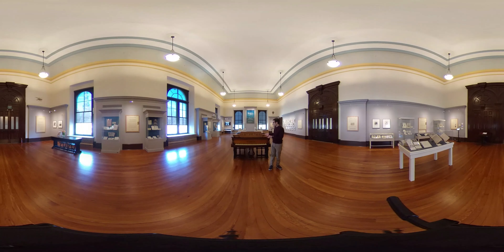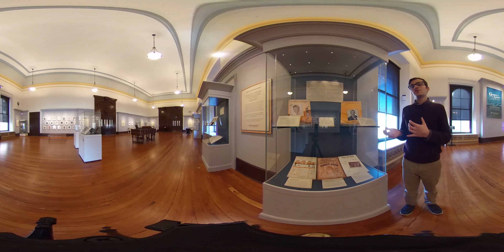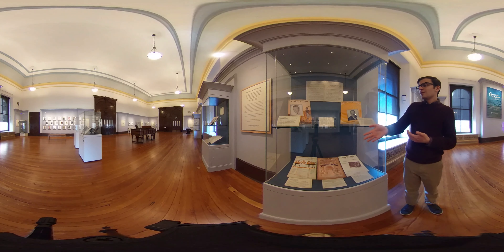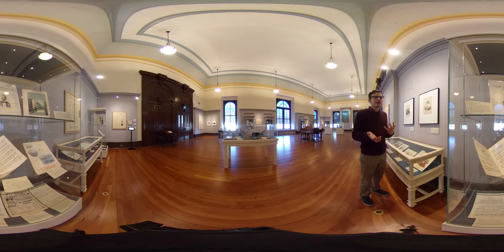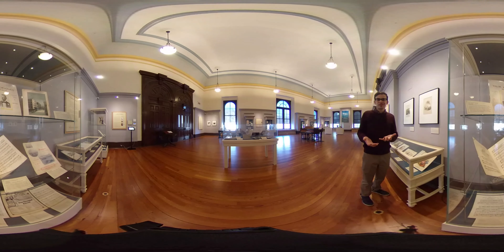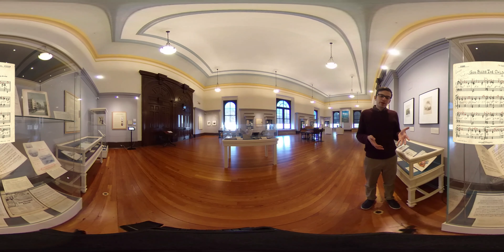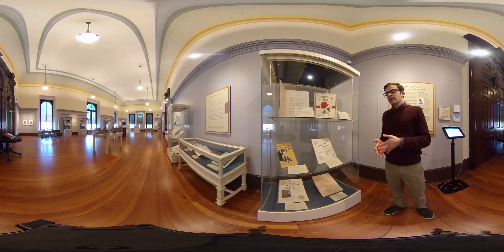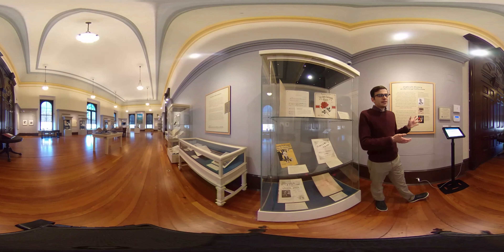Grace Notes in American History: Virtual Exhibit Tour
Experience 'Grace Notes in America History' - a new exhibition at the Sheridan Libraries - in this immersive, 360 tour!

This exhibition highlights over one hundred popular songs and instrumental compositions drawn from Johns Hopkins University’s renowned collection of 19th and early 20th century sheet music. Together the works on view provide unique insights into the evolution of American popular culture, from the Great American Song Book and Harlem Renaissance, to Baltimore music publishers and national movements for suffrage, emancipation, and labor. Highlights include a manuscript claiming to be penned by Edgar Allan Poe, songs autographed by Ira Gershwin and Amelia Earhart, sheet music from Baltimore’s First Lady of Jazz, Ethel Ennis, and a collection of songs lithographed by Hoen & Co, a Baltimore printing company whose building still stands in Harbor East. Also on view are correspondence from the Lester Levy papers and objects related to sheet music production.